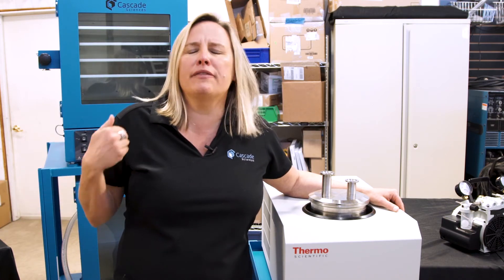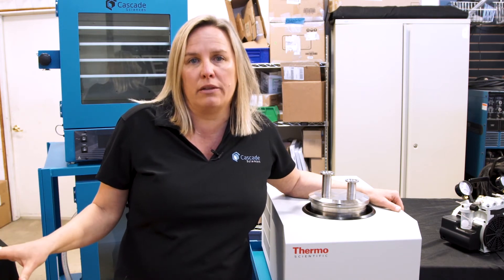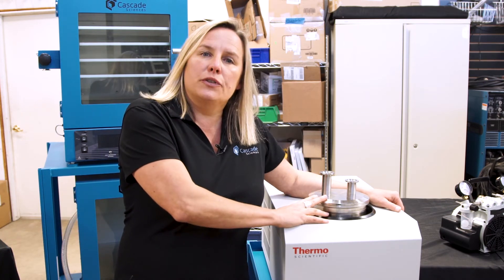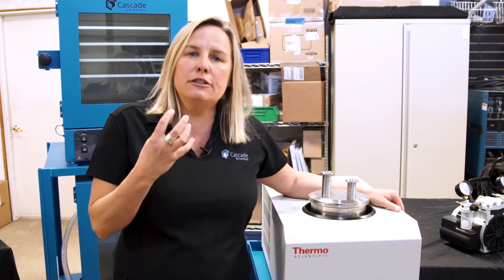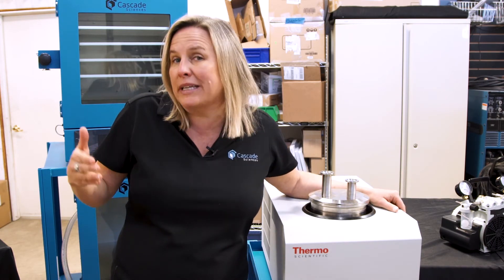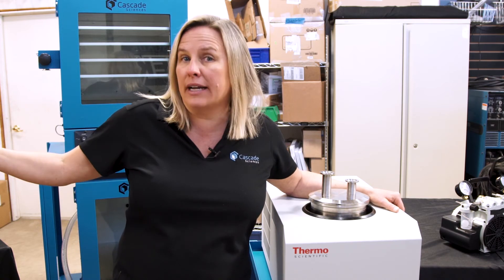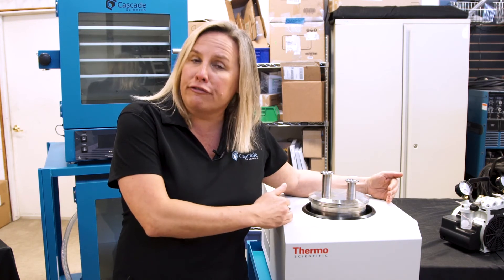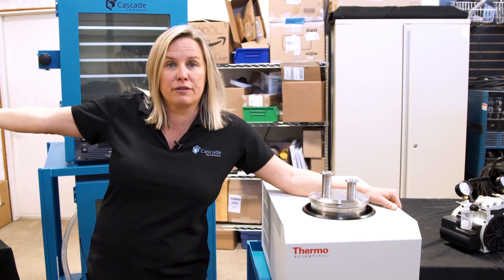Capturing Terpenes With a Cold Trap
Strategies and tips for capturing terpenes with a cold trap and a vacuum oven to achieve the best terpene preservation.